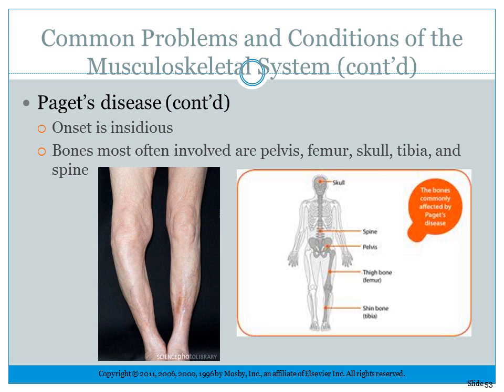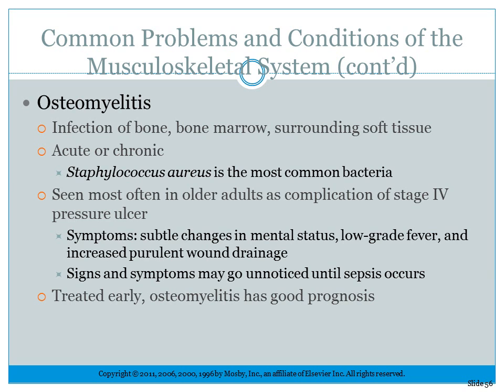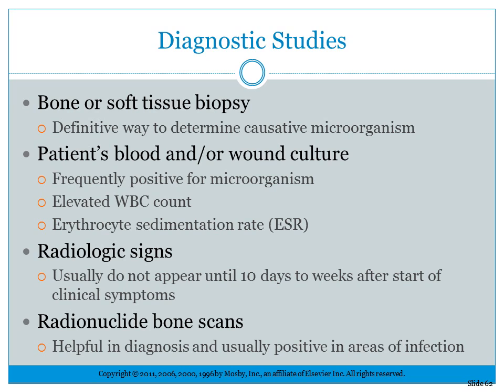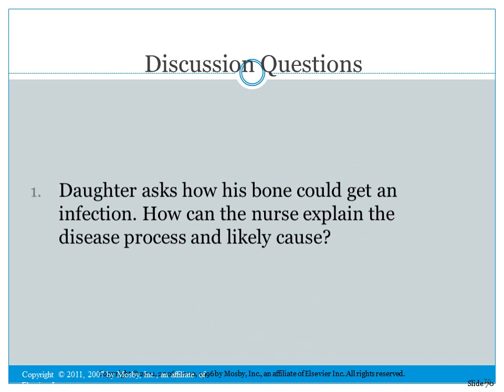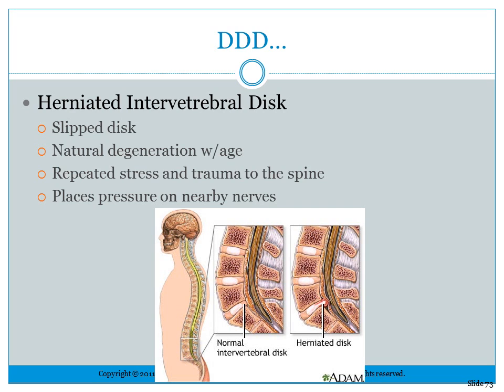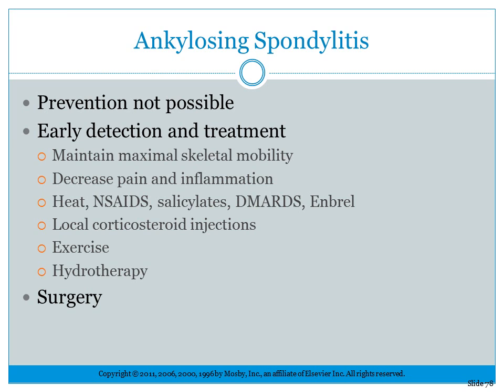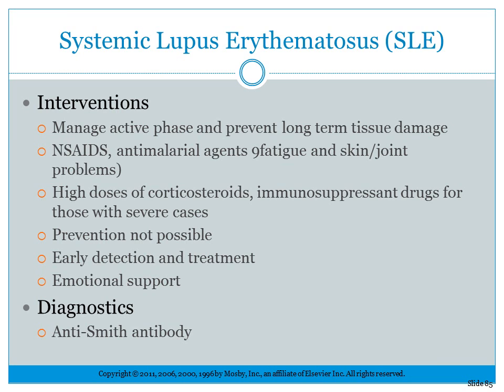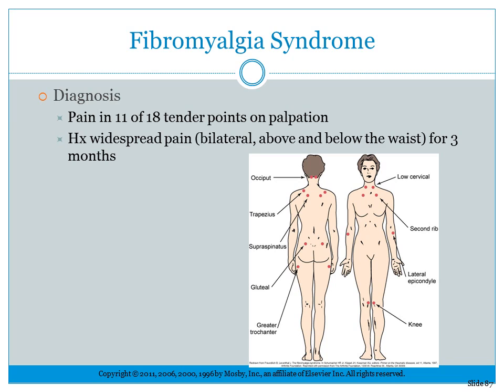NURS 326 Fa12 Musculoskeletal Week 6 Narrated Powerpoints